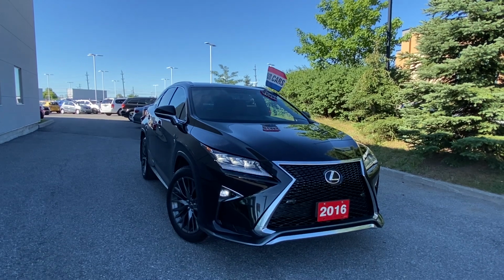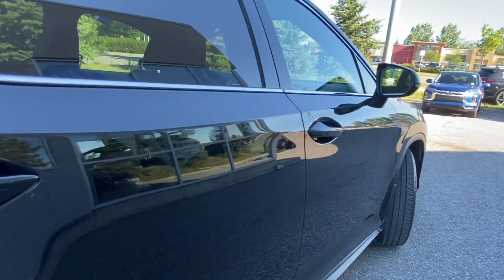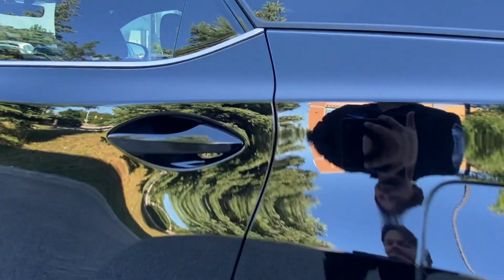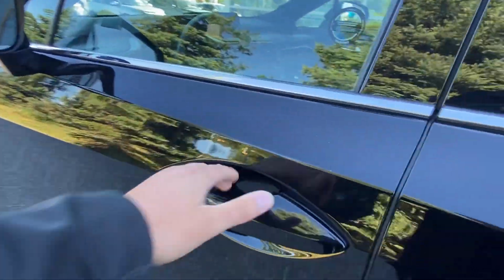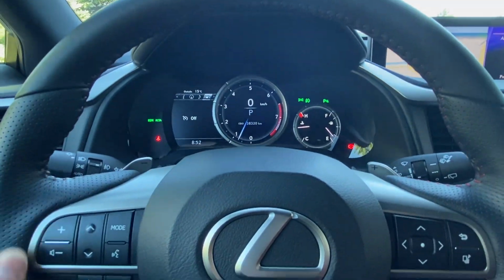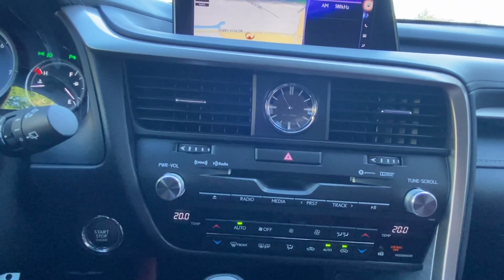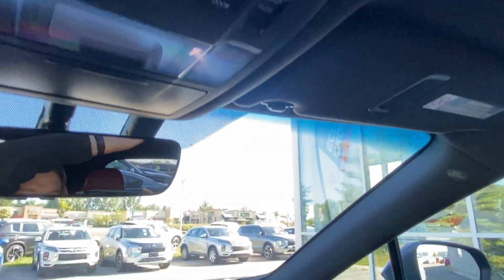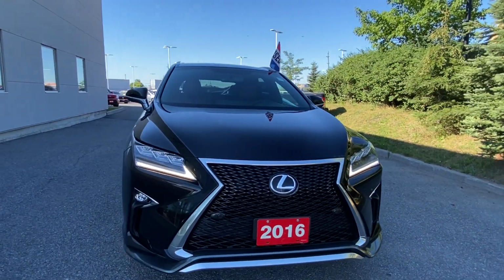2016 Lexus RX350 F-Sport Walk Around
Welcome viewers! Join us on a walk around tour of our gorgeous RX350 available for sale at Donnelly Kia. We're located at 490 Terry Fox Dr, Kanata, ON. Enjoy!